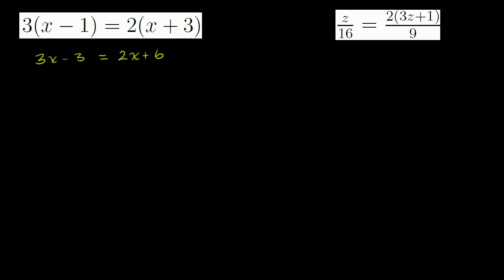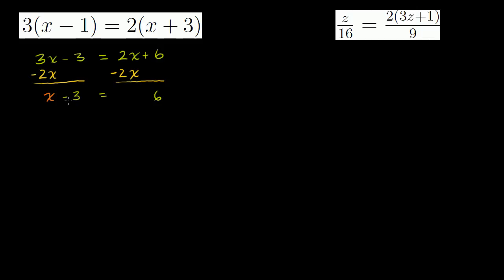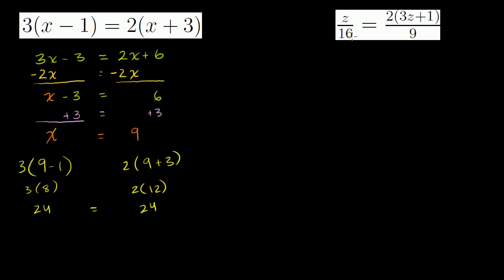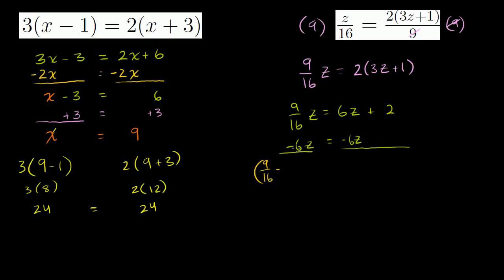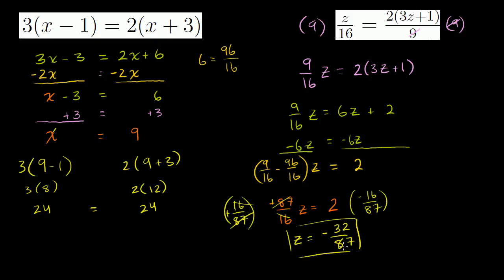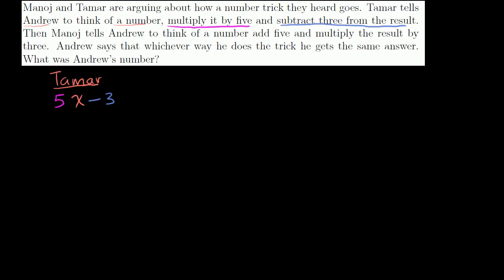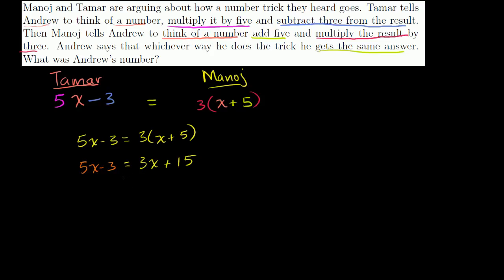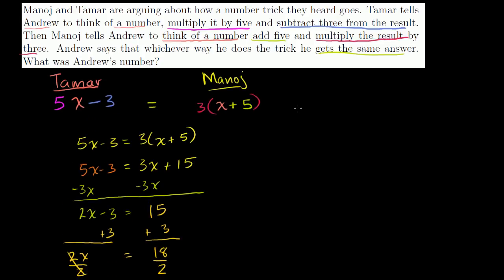Ex 3: Distributive property to simplify | Linear equations | Algebra I | Khan Academy